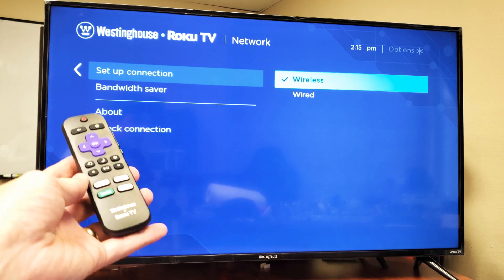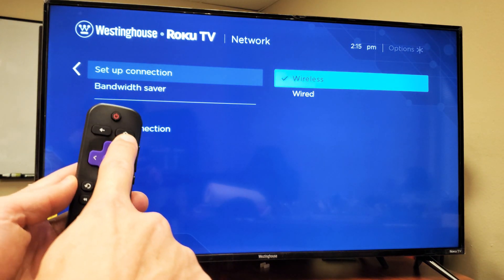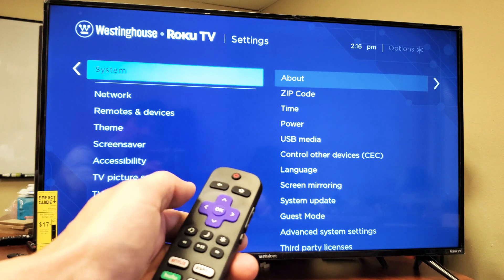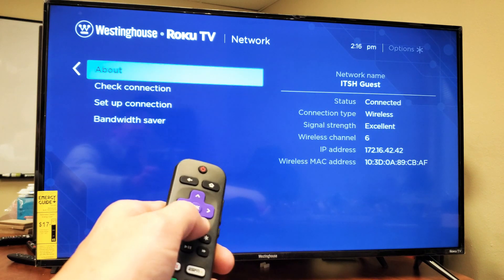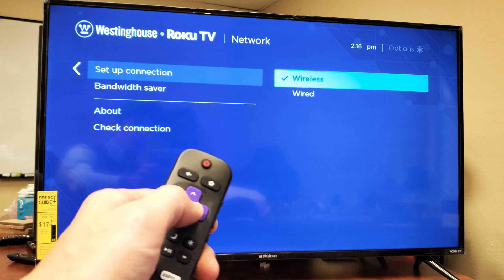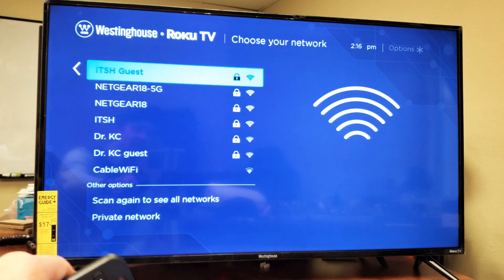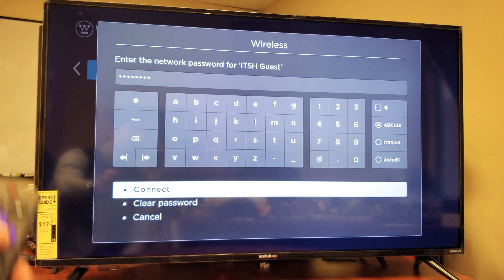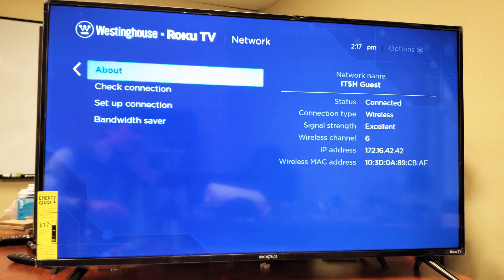How to Setup/Connect to Internet (Wifi or Cable) on Westinghouse Smart TV (RoKu TV)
I show you how to setup / connect to the internet on the Westinghouse Smart TV (Roku TV) via wireless (wifi) or cable. Hope this helps.